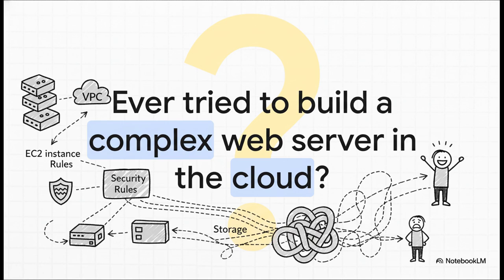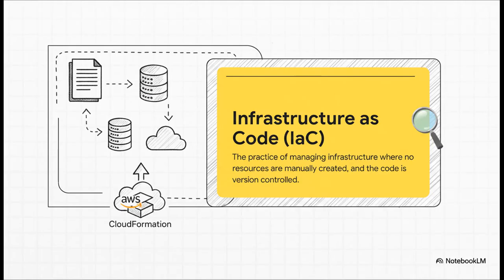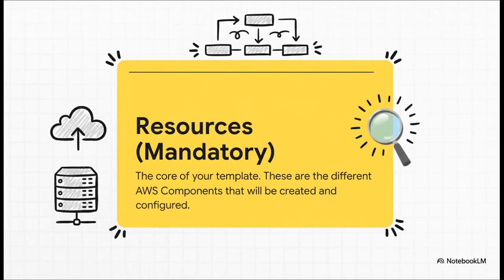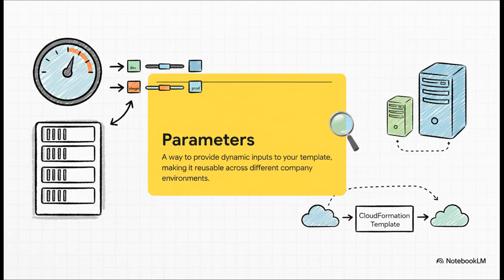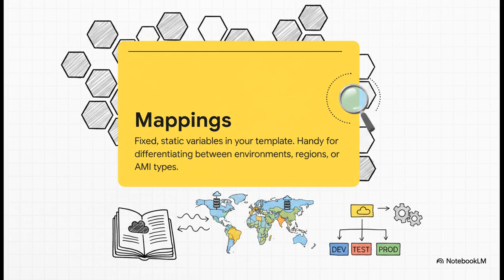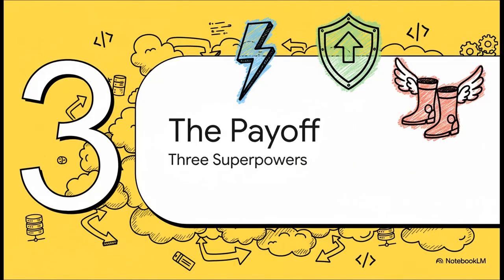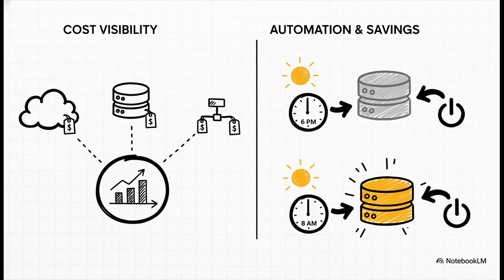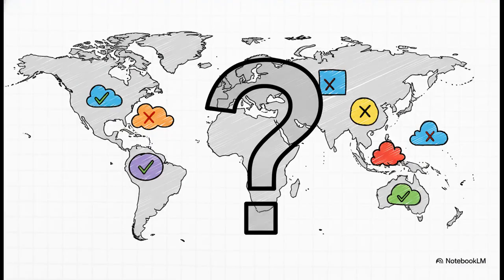AWS EXAM Concept Overview| AWS CloudFormation Explained: Blueprint for Infrastructure as Code (IaC)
This video explains the core concept of Infrastructure as Code (IaC) and how the AWS service, CloudFormation, is the blueprint for mastering your cloud environment.

We tackle the "Chaos of Manual Clicks" that leads to inconsistent and fragile infrastructure. Learn how IaC revolutionizes cloud management by turning your servers, databases, and networks into a simple, readable, and repeatable text file.

💡 What You Will Learn:
The Problem: Why managing cloud resources manually (the "Chaos of Manual Clicks") is slow, risky, and doesn't scale. (01:03)
The Solution: Infrastructure as Code (IaC): Treating your infrastructure configuration just like application software—defined in a blueprint. (01:40)
AWS CloudFormation: The tool AWS provides to implement this declarative blueprint approach. (02:08)
Anatomy of a Blueprint: Breaking down the key components of a CloudFormation template: Resources, Parameters, Mappings, and Outputs. (02:39)
The Payoff (The Three Superpowers):
Total Control: Auditable, version-controlled changes via systems like Git. (04:55)
Radical Productivity: Recreate massive, complex systems in minutes. (05:16)
Smart Cost Management: Clear cost visibility and automation for savings. (05:38)
Building Beyond (Global Scale): How AWS StackSets allow you to deploy a single blueprint across hundreds of AWS accounts and regions. (06:04)
infrastructureasCode, IaC, aws CloudFormation, cloudformation Tutorial, AWS, AWS Automation, DevOps, Cloud Infrastructure, Cloud Computing, AWS StackSets, CloudFormation Stack, CloudFormation Parameters, AWS Resources, Declarative Infrastructure, Cloud Management, DevOps Tools, Cloud Engineering, Cloud Architecture